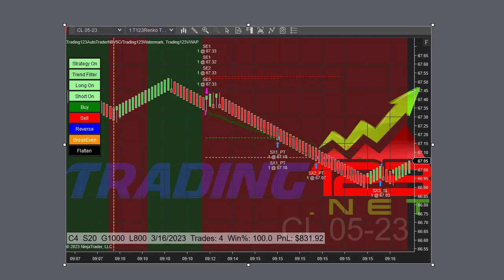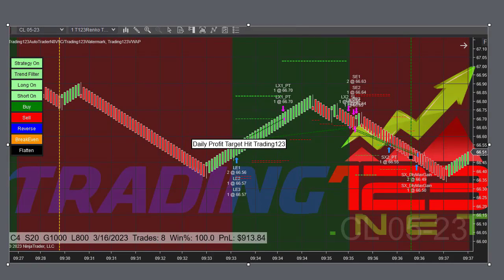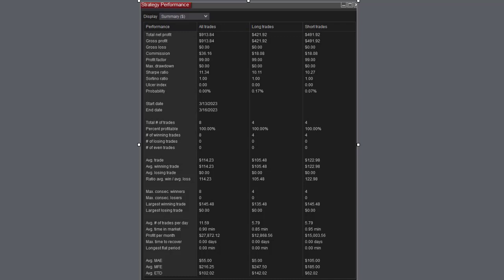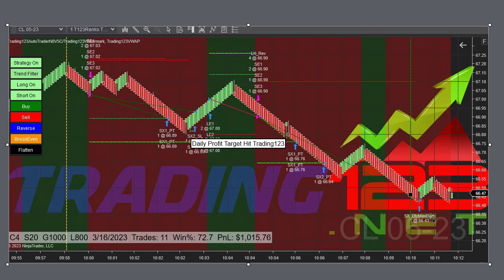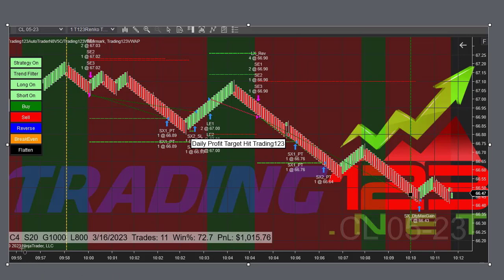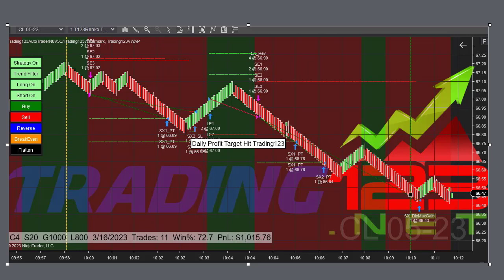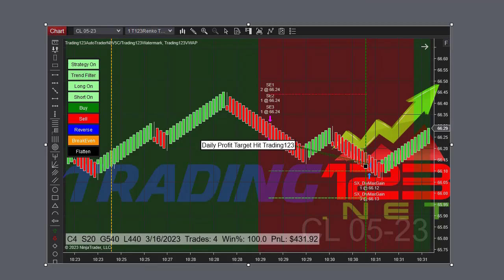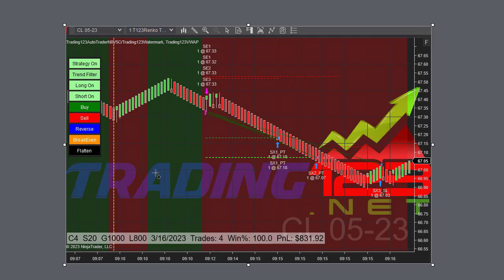Trading123 AutoTrader | Trading Crude Oil | Trade Automation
In this video were trading Crude Oil with the Trading123 AutoTrader. Trading123 YouTube Channel to bring education to traders on how our products work with the NinjaTrader trading platform. Our highly accurate Ninjatrader 8 indicators can be used to trade stocks or futures in any market worldwide. To our algorithmic trading strategies with the Trading123 Autotrader. And our Volume Delta indicator reads volume order flow and is highly accurate in showing volume reversals at the highs and lows. You will see videos on our Automated Strategies for Ninjatrader.